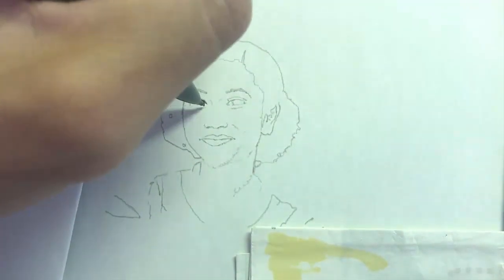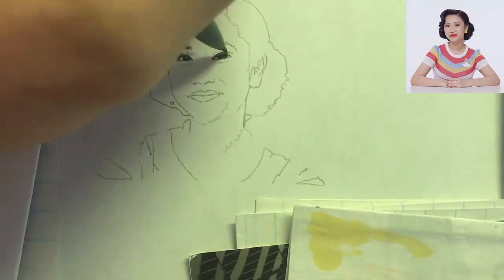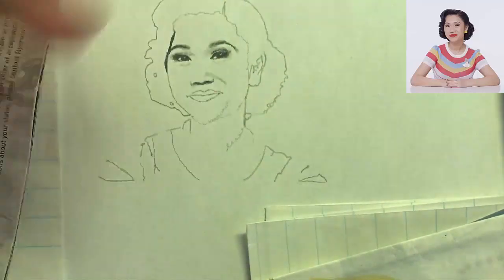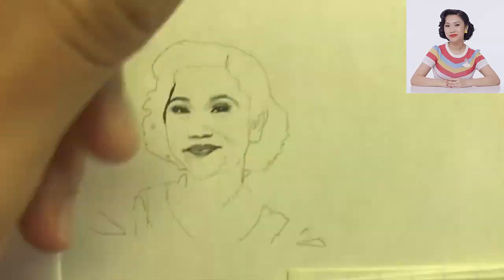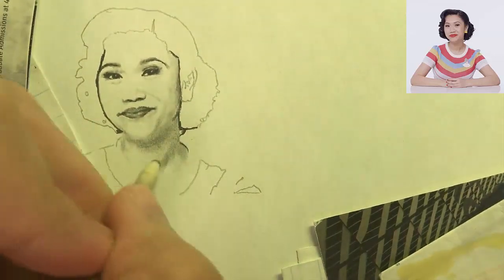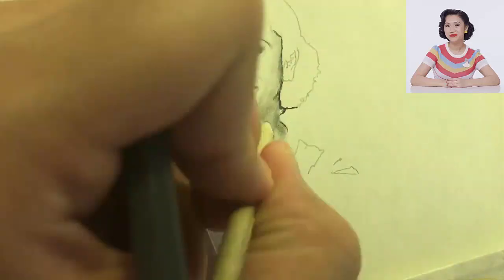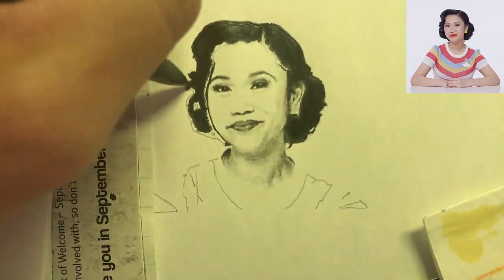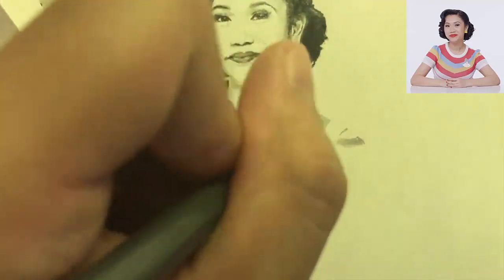I DRAW LIKE A CAMERA! Photo Realistic Speed Drawing- The Fashion Historian from Glamour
Self Taught artist drawing Raissa Bretana - the Fashion Historian from the Glamour videos on historical dress.  This is my commentary.